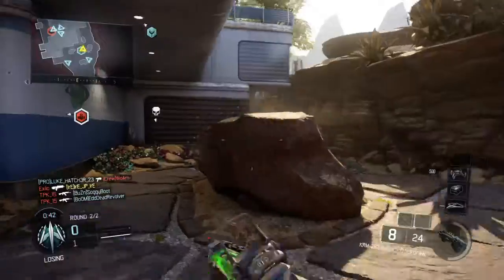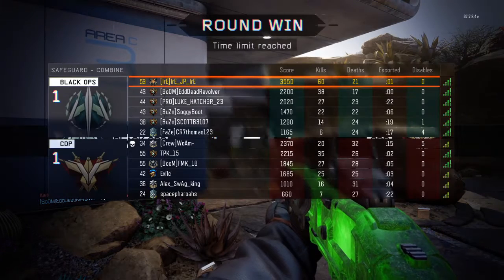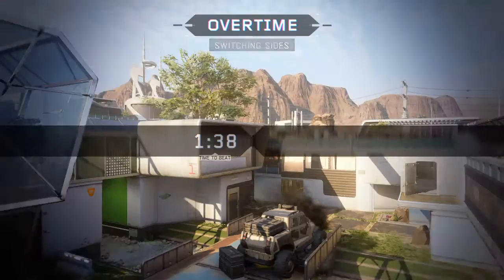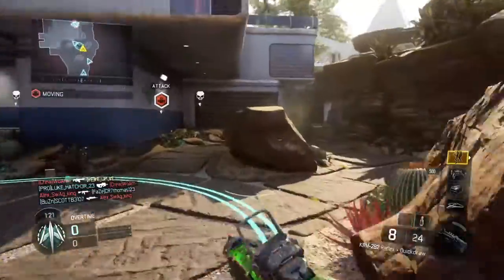80 plus Shotgun gameplay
Could have been a really good project 100 plus but the randoms rune all they fun,